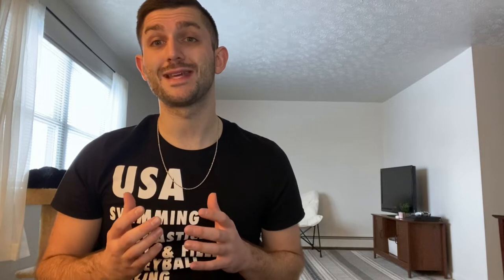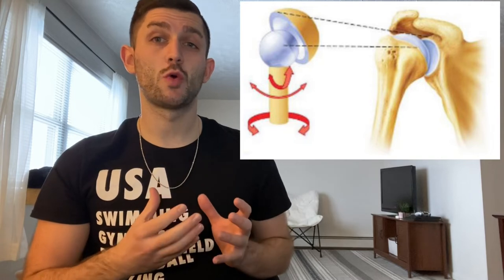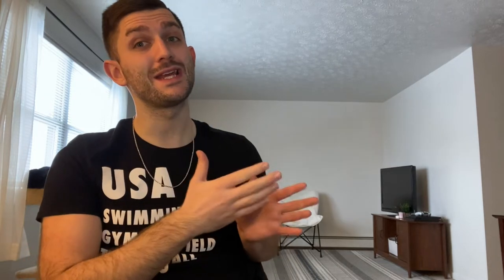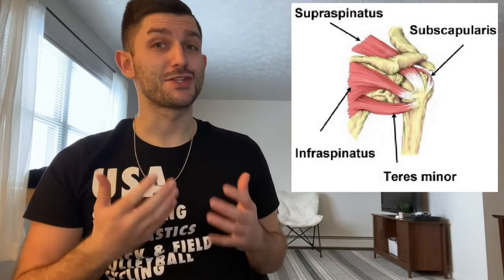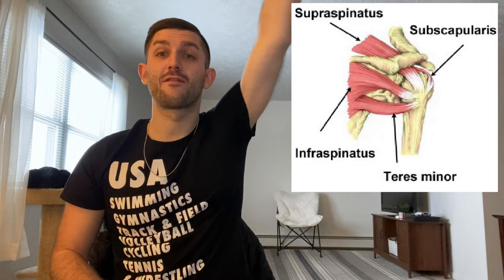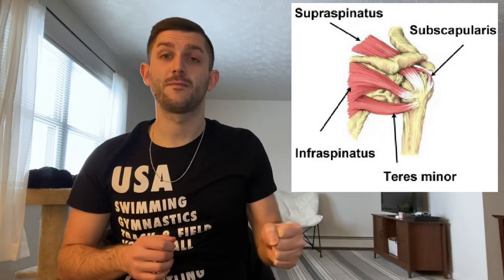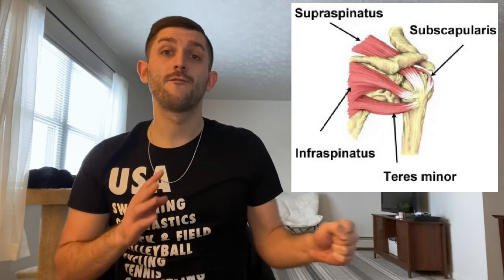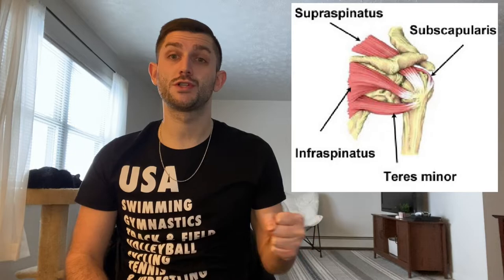Shoulder Instability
Does your shoulder click, or do you have pain? Then you might have shoulder instability. Watch the video above to find out more!